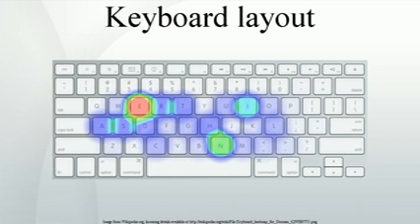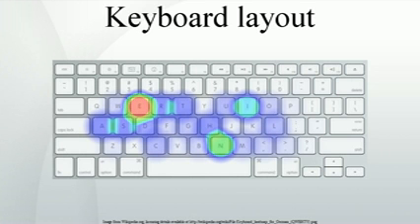Keyboard layout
A keyboard layout is any specific mechanical, visual, or functional arrangement of the keys, legends, or key-meaning associations  of a computer, typewriter, or other typographic keyboard.